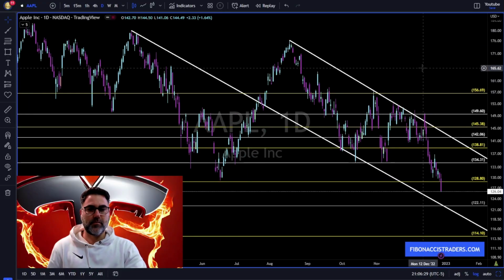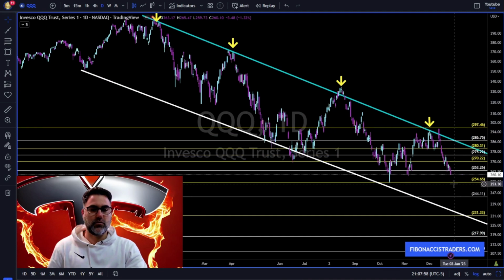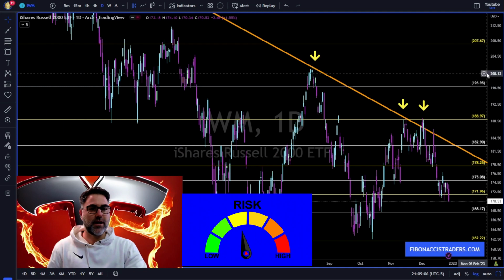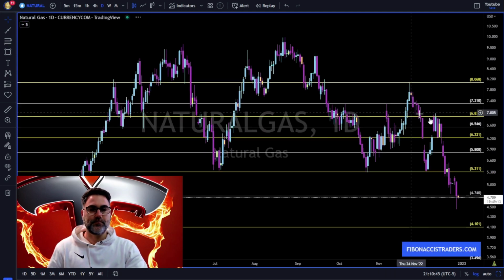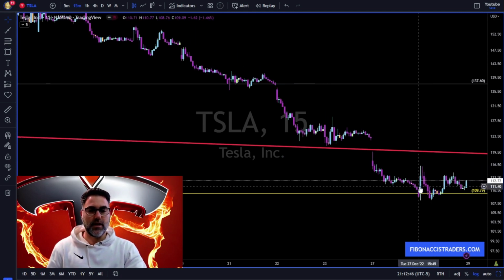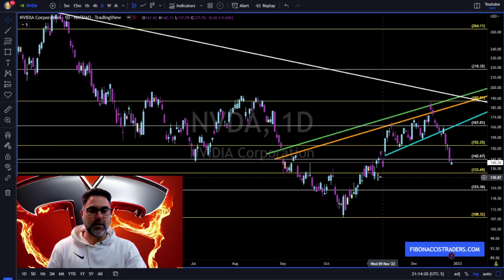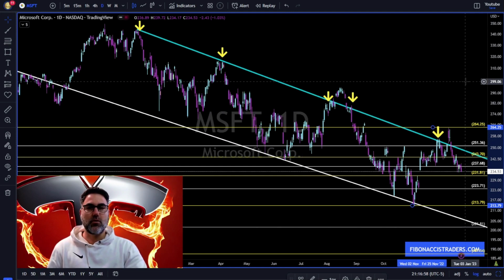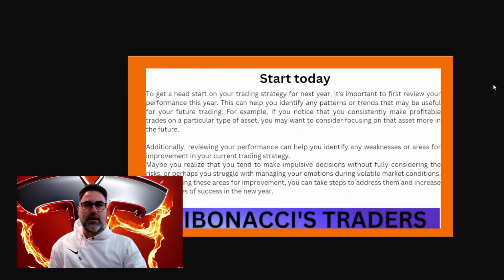APPLE joining TESLA | Stock Market Recap | 12.29.2022